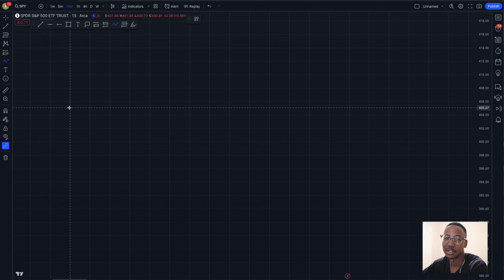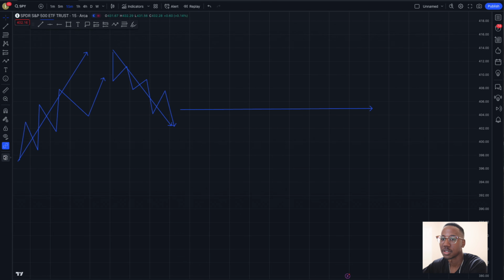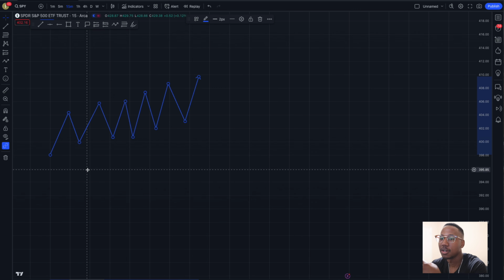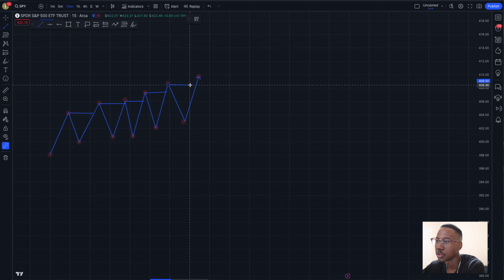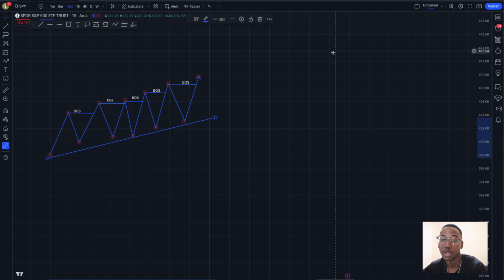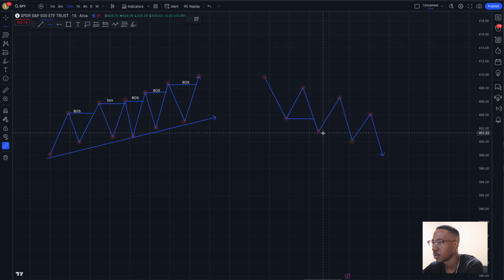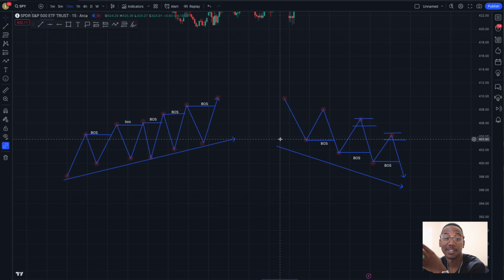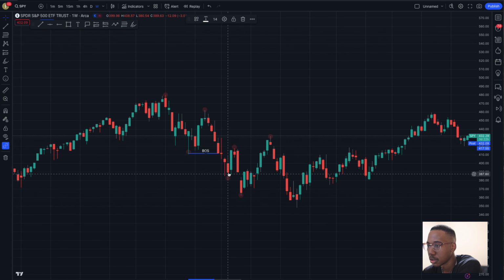A Beginner's Guide to Market Structure Analysis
Are you new to the world of trading and investing? Do you want to gain a solid understanding of how financial markets are structured and how they function? You're in the right place! In this comprehensive video, I present "A Beginner's Guide to Market Structure Analysis."

►FREE STOCKS:
- Get 12 free stocks valued up to $30,600 when you open and deposit ANY amount with Webull
- Get up to 15 free stocks when you sign up and make a deposit with MooMoo

BEST CHARTING SOFTWARE:
- Sign up for free or get $10 off a monthly subscription, or $30 off a yearly subscription

Your support allows me to create more educational content and share valuable insights with the trading community.

🕒 Timestamps:

0:00 Introduction
1:12 Market Direction
2:38 Upward Market Structure
6:12 Downward Market Structure
7:54 Structure Recognition Practice
9:47 Conclusion

Join me on this journey of self-improvement and trading excellence.